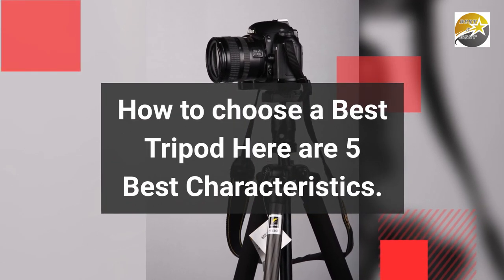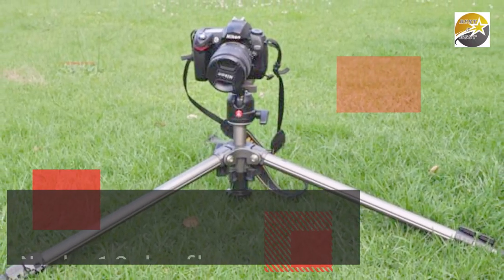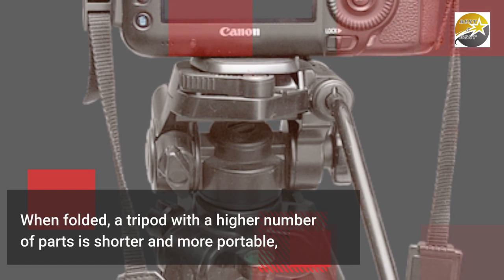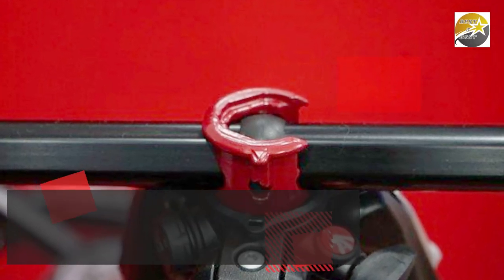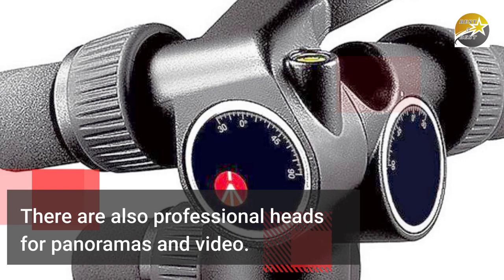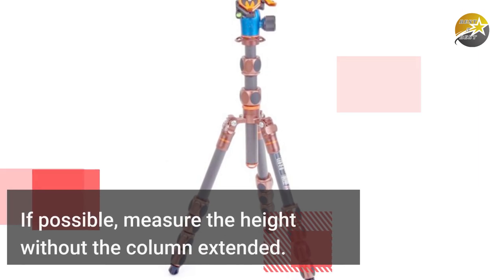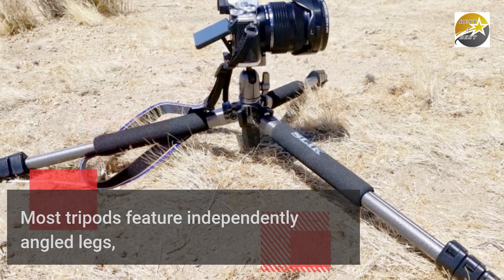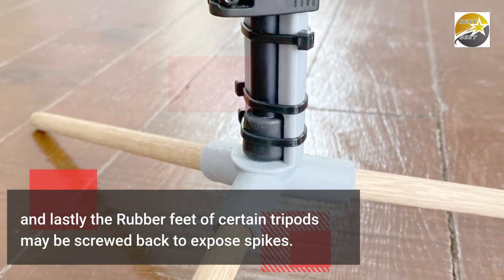Best Tripod, Here are 5 Best Characteristics to choose the Best.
The good tripods should undoubtedly be the first gear purchase by every photographer.
Having a sturdy, trustworthy tripod allows you to do a lot of different things with your camera that you wouldn't be able to do without it.
Here's our selection for the  5 best tripods for all budgets, along with expert advice on reasons  to choose and reasons to avoid  the ideal tripod for your photography style.